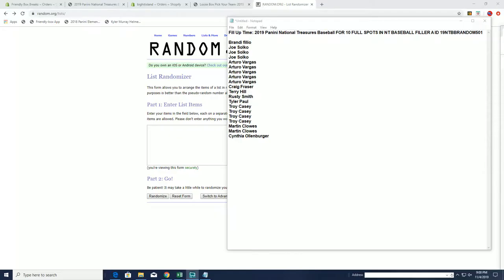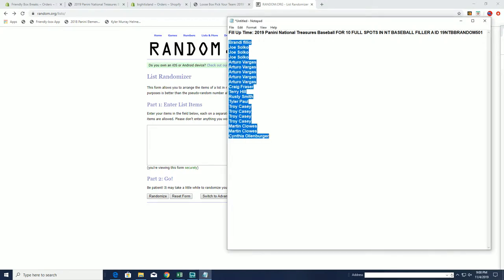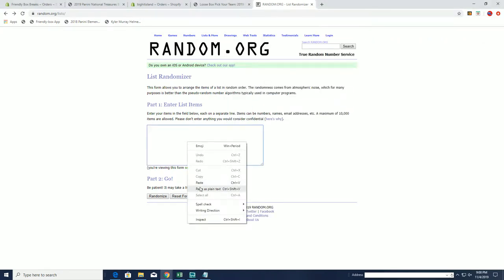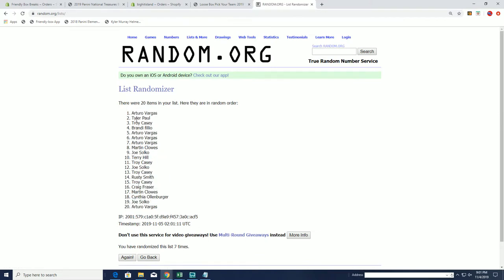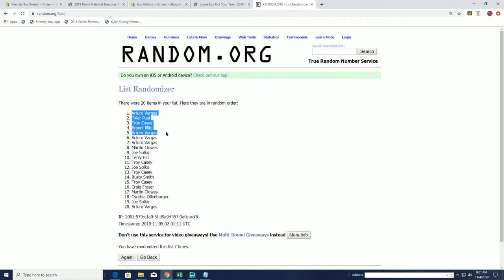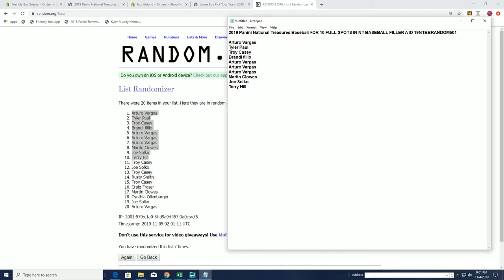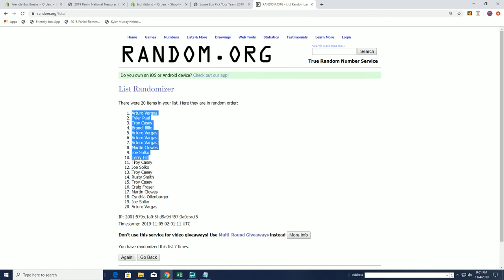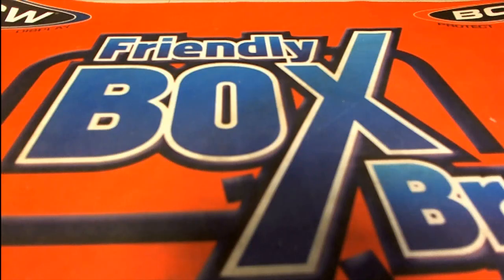FILL UP TIME 2019 Panini National Treasures Baseball FILLER A ID 19NTBBRANDOM501